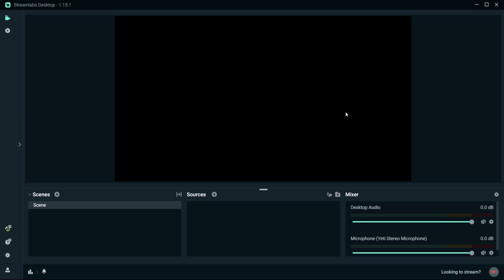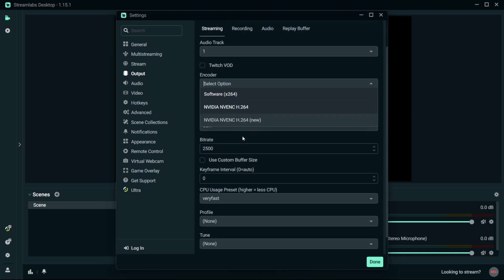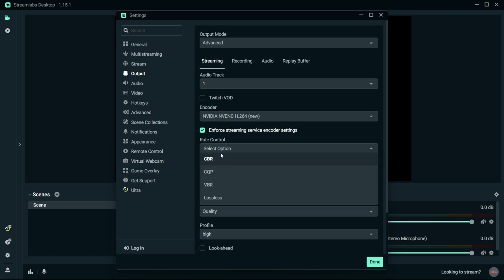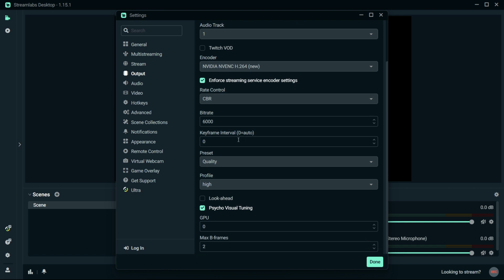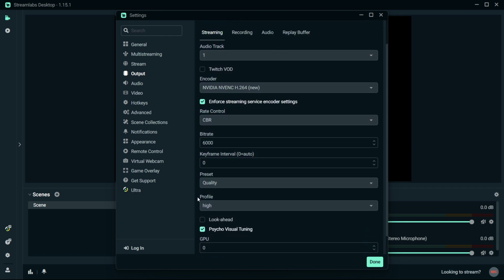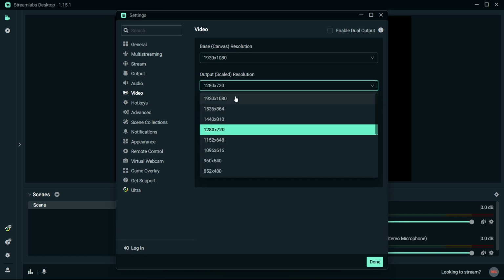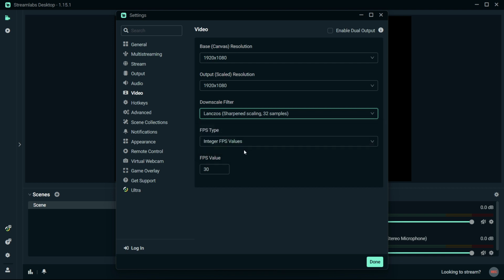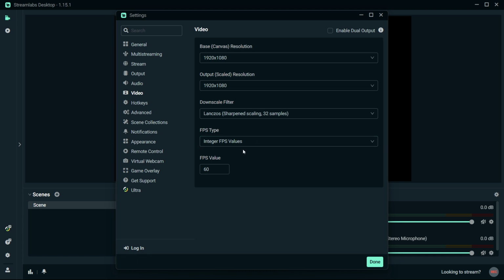BEST Streamlabs SETTINGS For Streaming 1080p 60fps (2026)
In this video, I will show you the best Streamlabs settings for streaming 1080p 60fps. This is a full 2026 tutorial for Streamlabs streaming 1080p 60fps.

In case you've been trying to stream in 1080p 60fps with Streamlabs, this is the video for you!